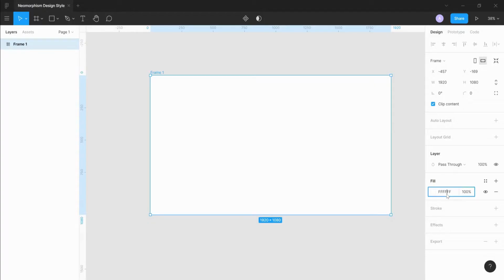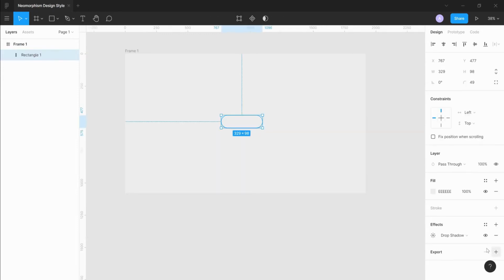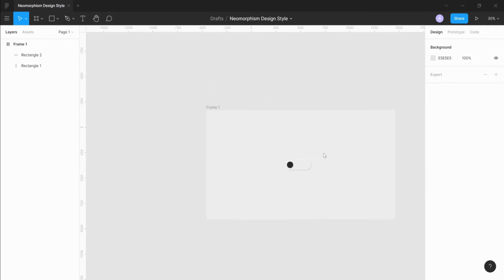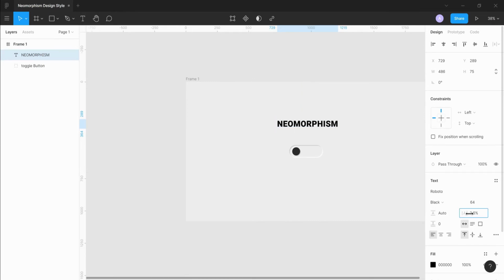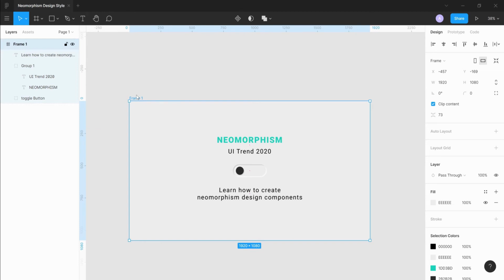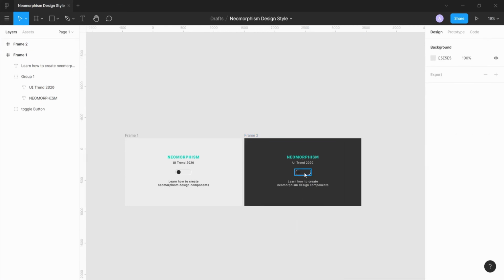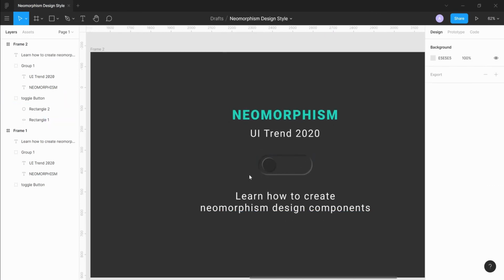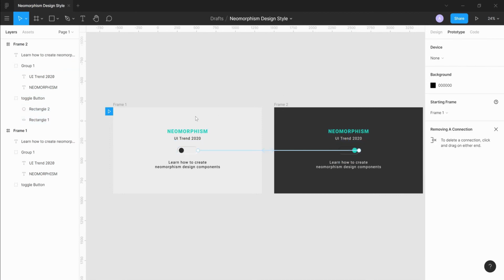Learn about Neomorphism | 2020 Design Trends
Hi today in this video you will learn about neomorphism and we will be creating a toggle switch using neomorphism. we will also be prototyping toggle animation for switching between light and dark mode.
0:00 Introduction
0:54 Creating toggle switch
6:00 Prototyping